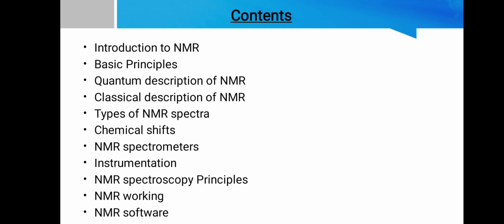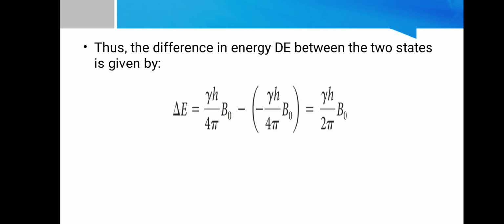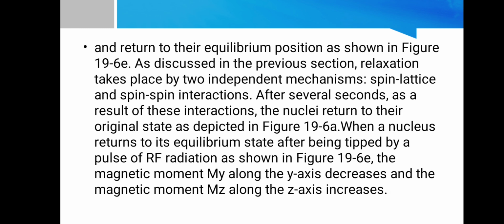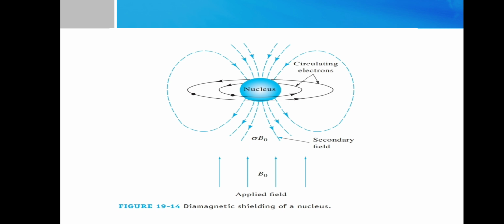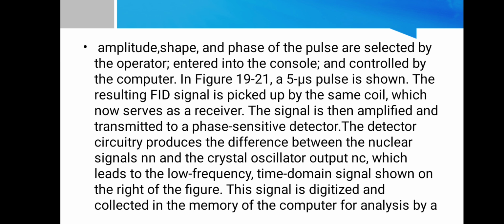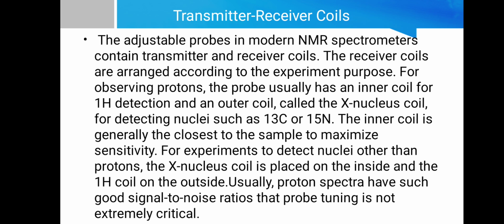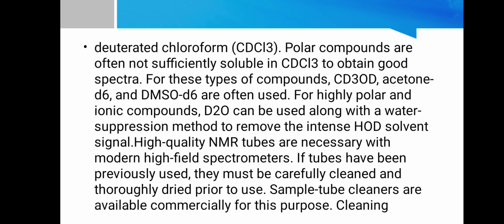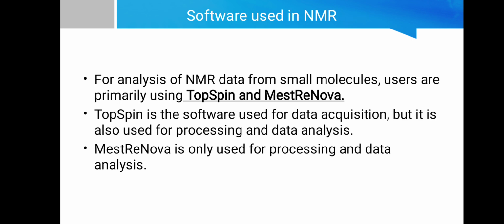NMR SPECTROSCOPY | INSTRUMENTATION | FABRICATION | PARTS | SOFTWARES | DR HAMMAD MAJEED